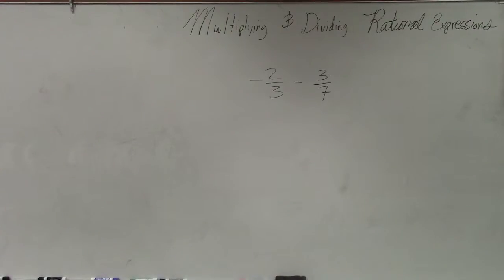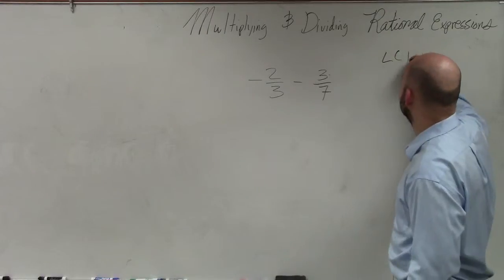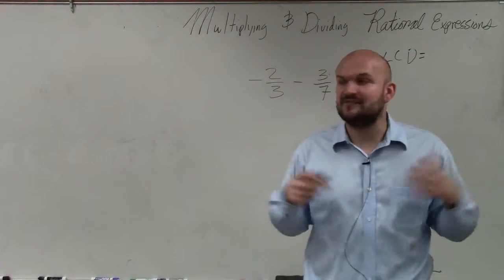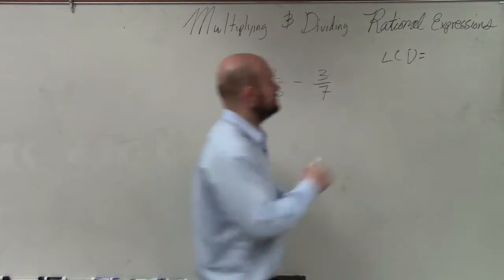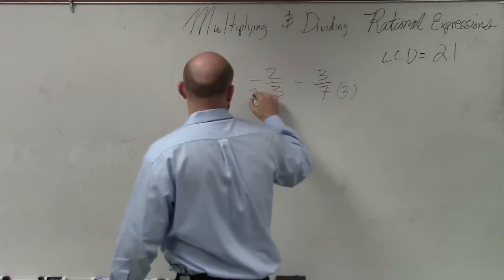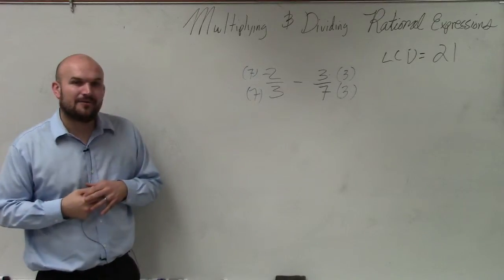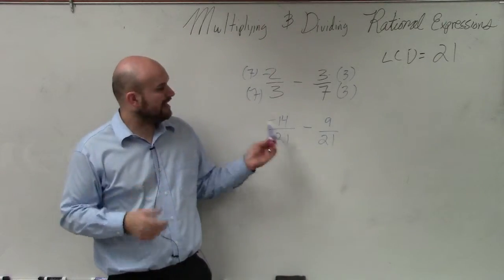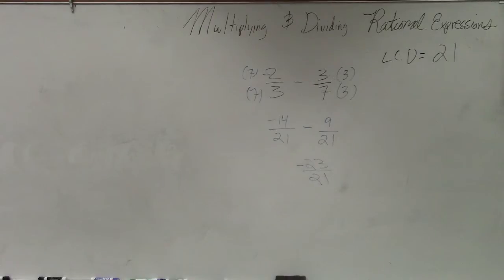Easy way to subtract two fractions with unlike denominators to determine the difference